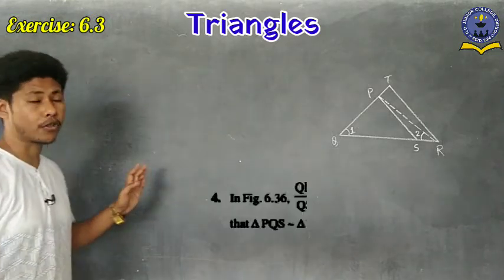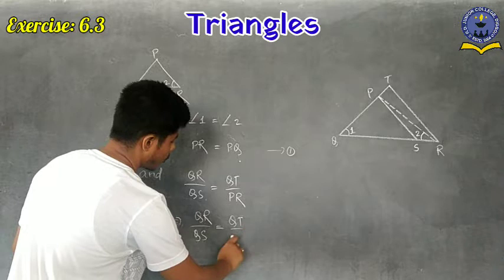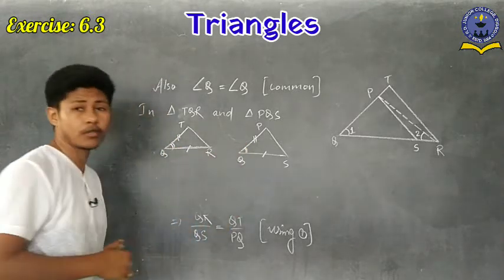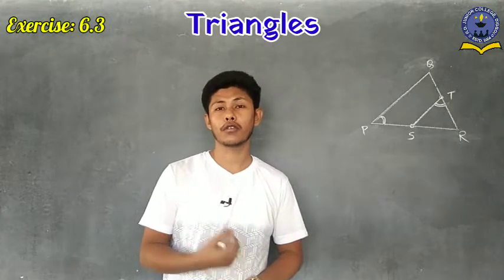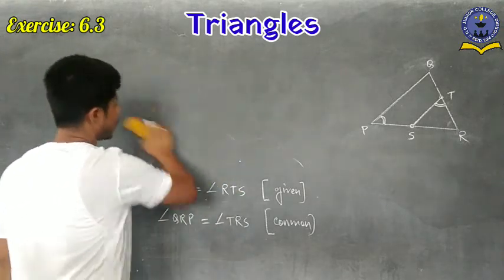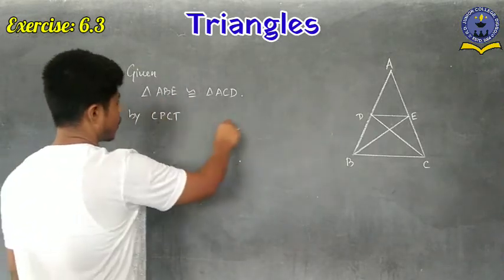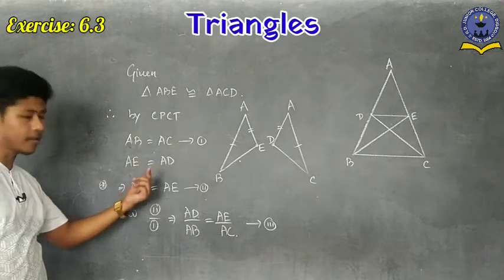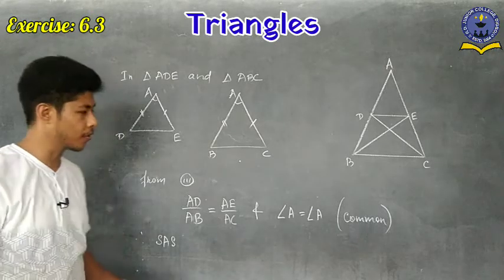TRIANGLES ||class 10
Exercise: 6.3
Q4,Q5,Q6 (solution)